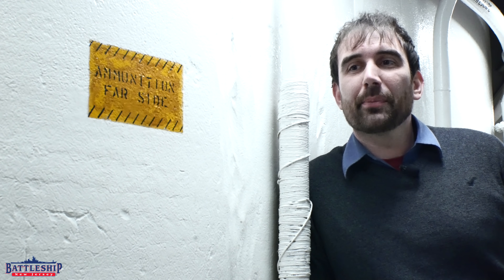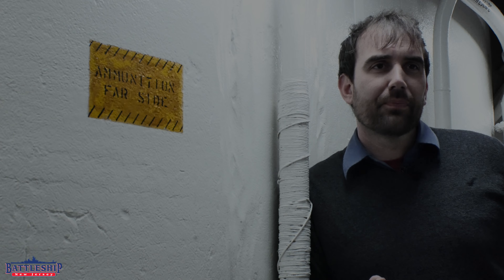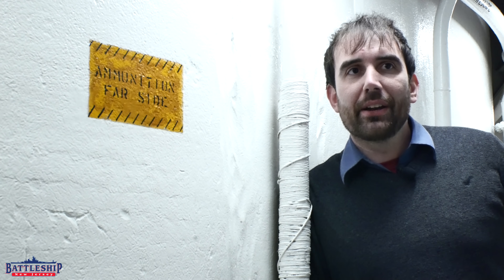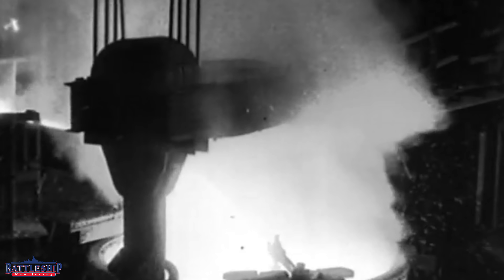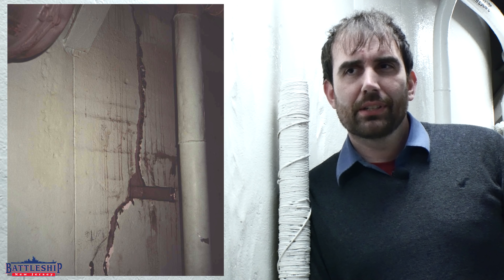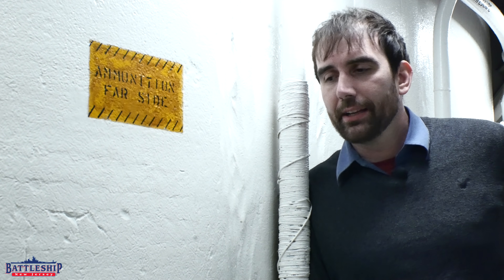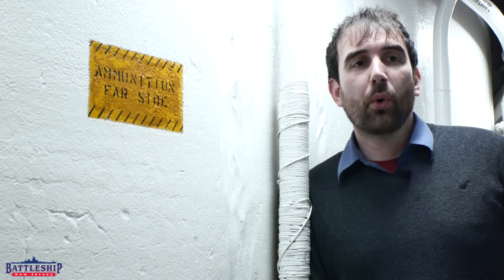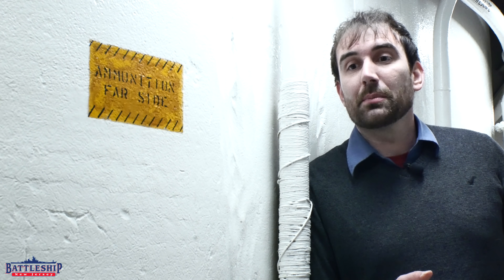What Damaged the Turret Barbettes To Cause the Cracks?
In this episode we're talking about the cracks in the turret barbettes.